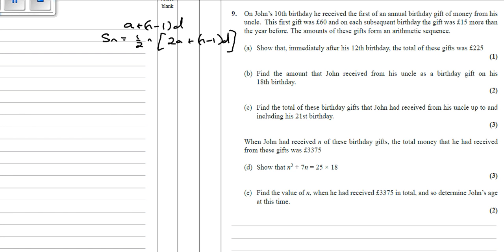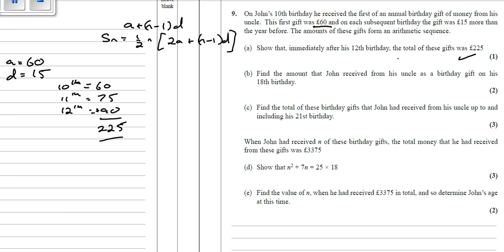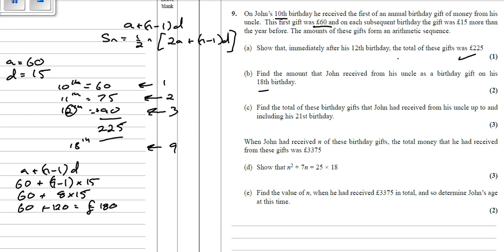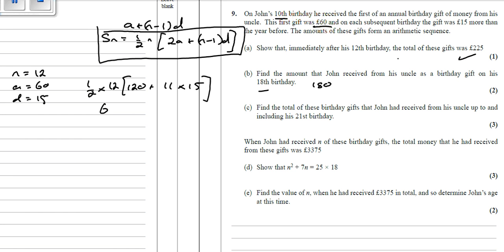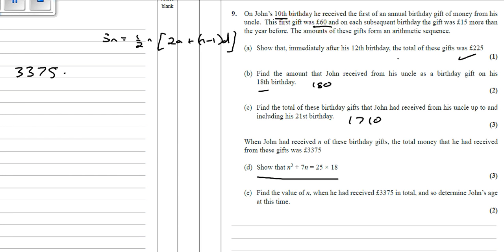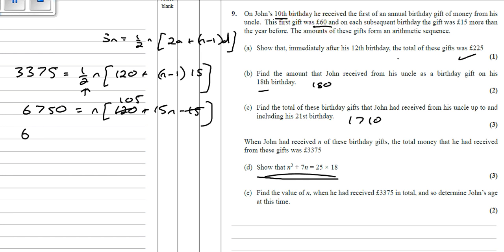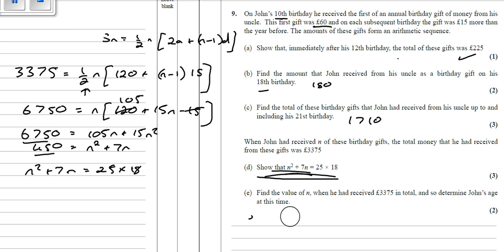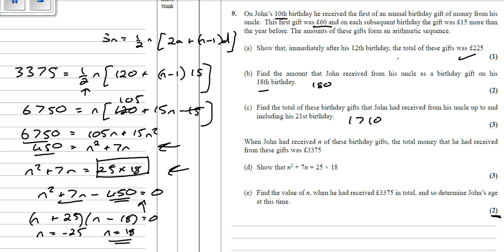Core 1 C1 May/June 2016 Question 9 Arithmetic Sequences and Series